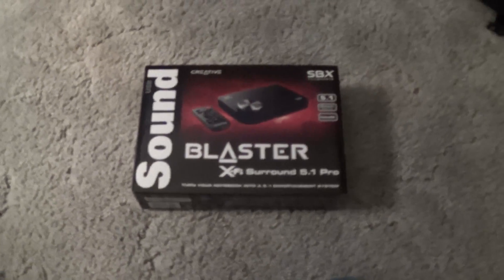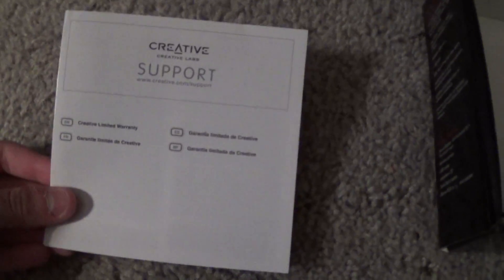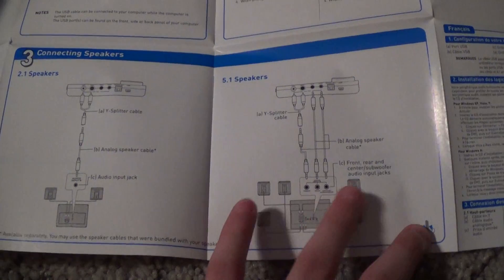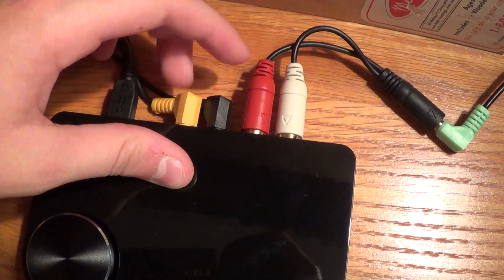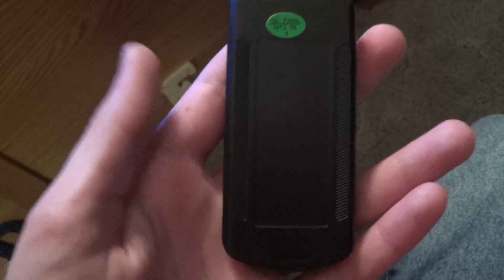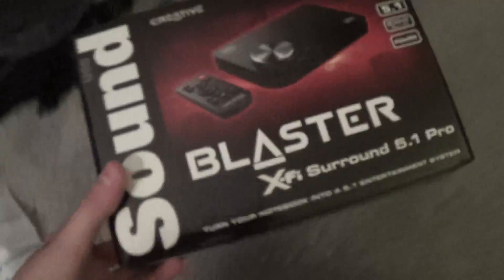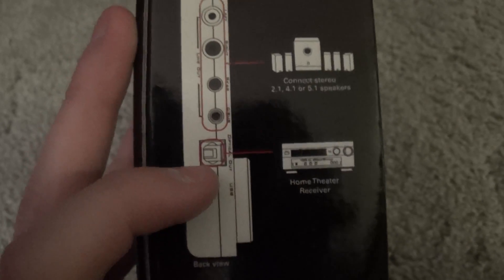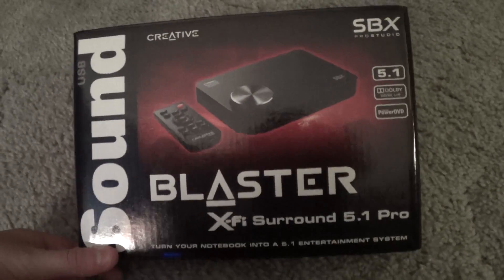Review of the Creative Sound Blaster 5.1 Surround External Sound Card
Hey guys in this video I show you guys a review on the Creative Technology Sound Blaster 5.1 Surround Sound Card. I hope you enjoy!!! :)